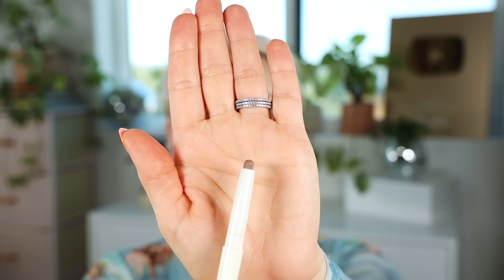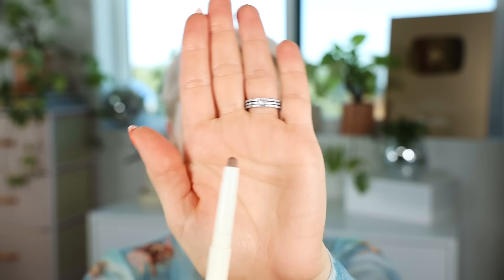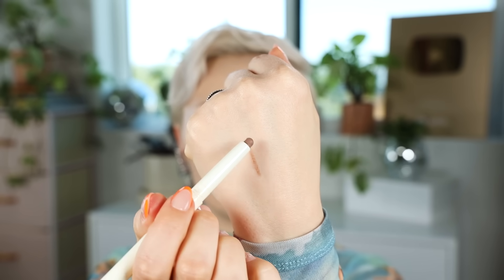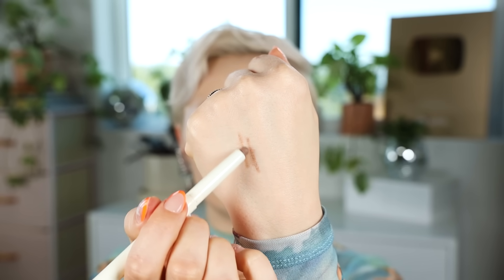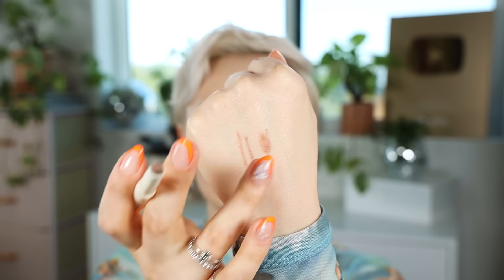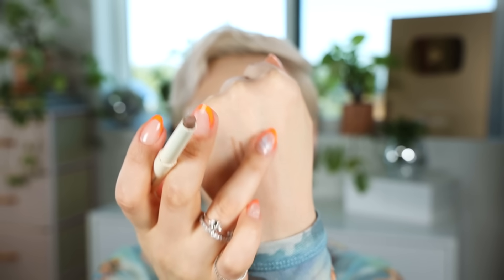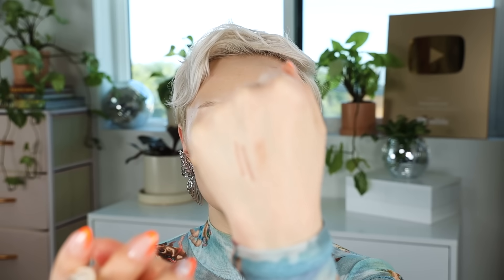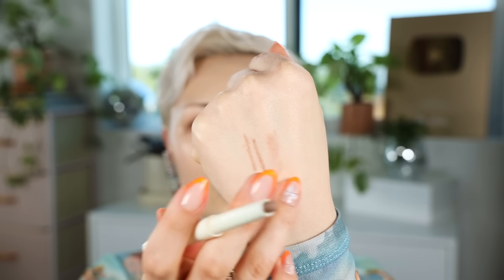Dude, this is my new favorite product ever